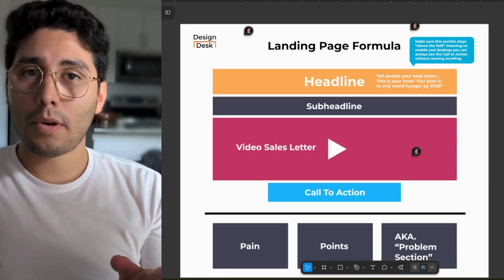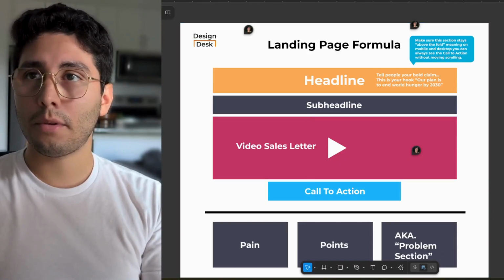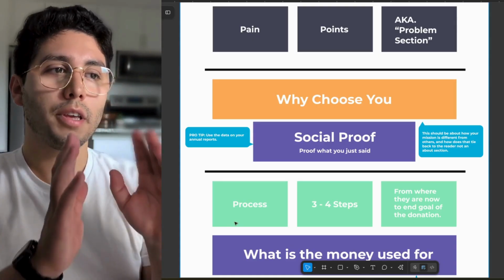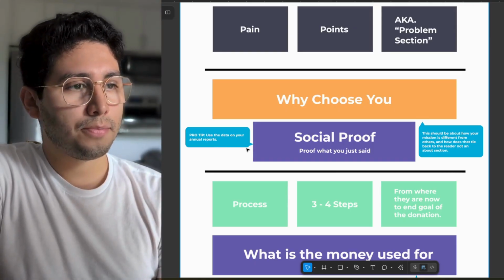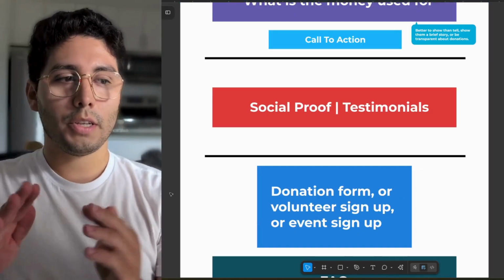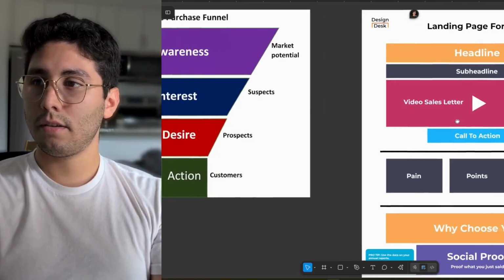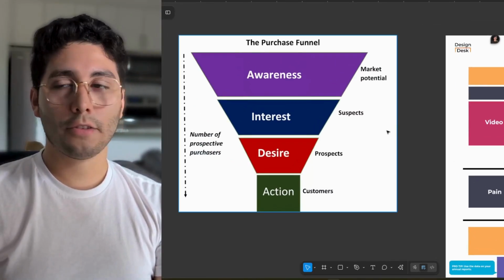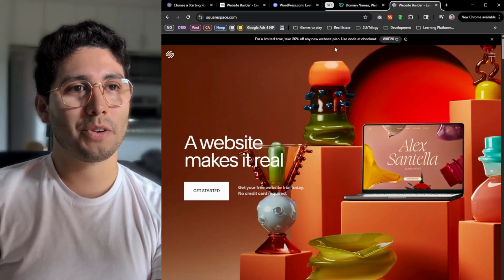This Simple Page Unlocks Recurring Donations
In this video, I go over the landing page formula (donation page) we use for non-profits to create monthly recurring donations, increase donations, and get more volunteers at events.

I explain the purchase funnel and how does that apply to landing pages for organizations to generate more recurring gifts. I explained Awareness, Interest, Desire, and Action. As well as how these relate to the sections on the landing page.

Finally, I shared my preferred platforms to build these on.

Timestamps:
0:00 - Intro
1:15 - Template Overview
12:40 - The Purchase Funnel
15:47 - Where to Host Landing Pages